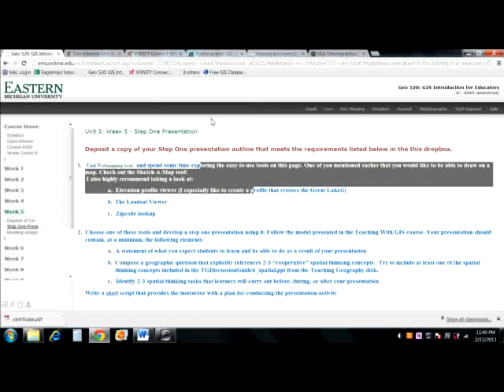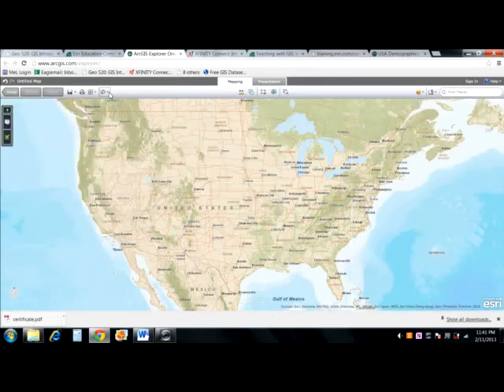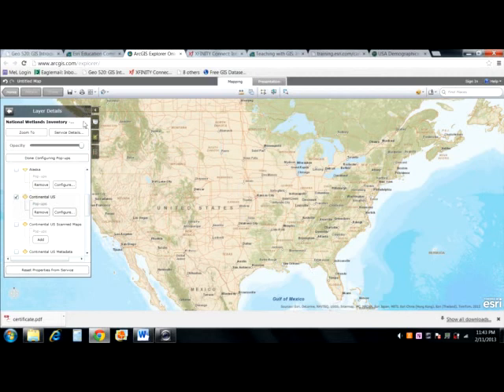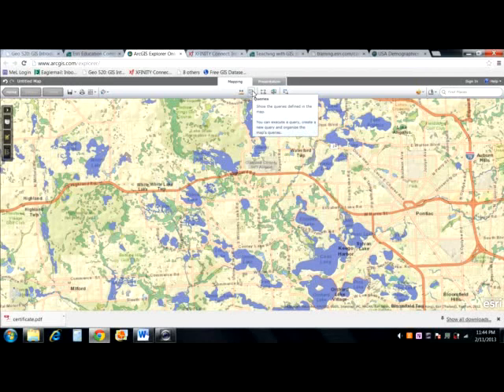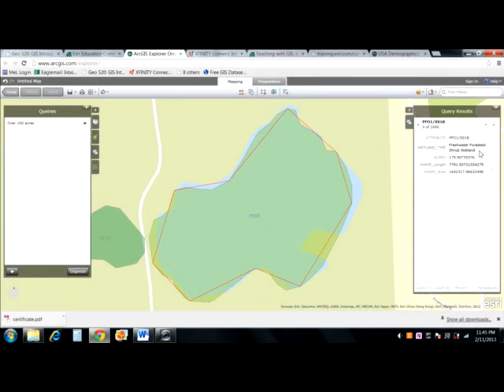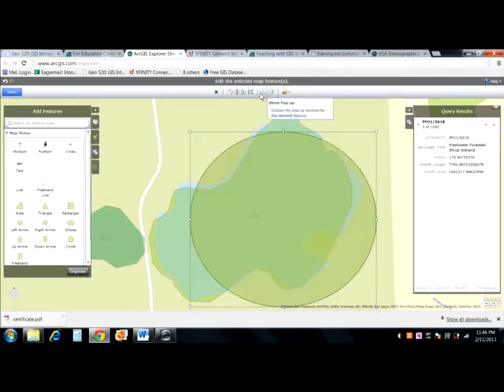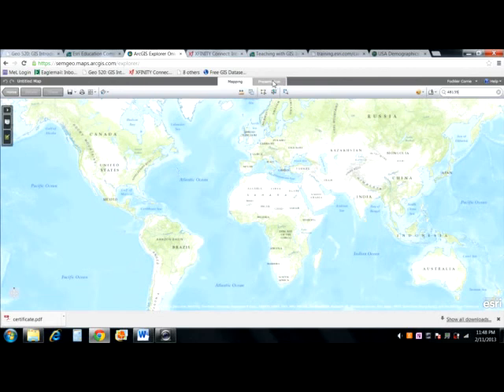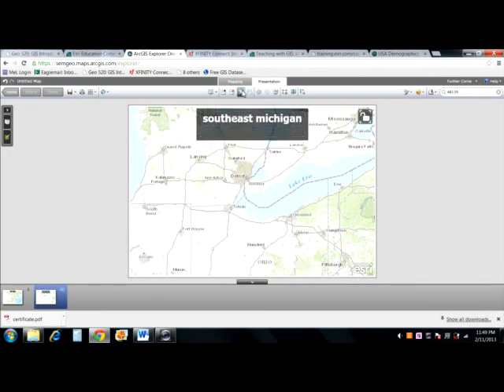Week 5 Geo Teaching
This video is a homework assignment on how to use Arc GIS Explorer online.